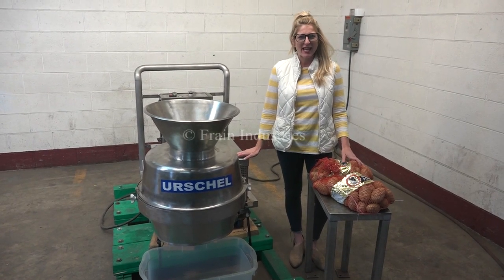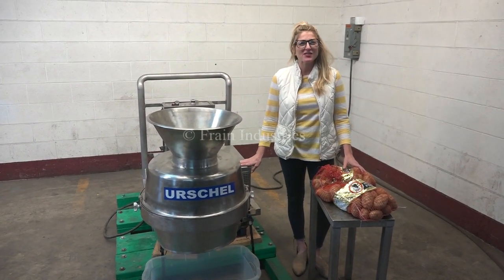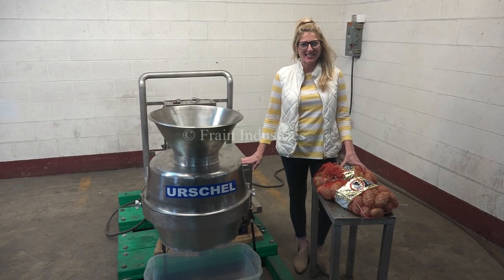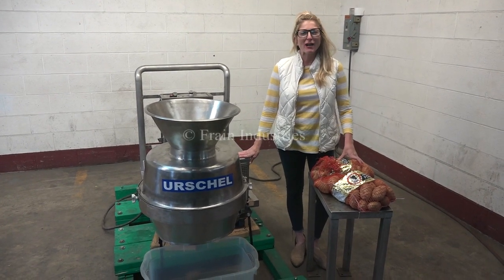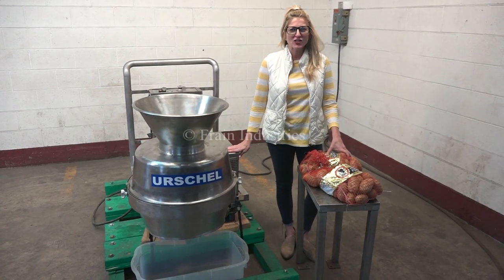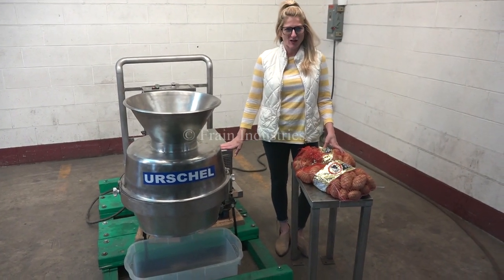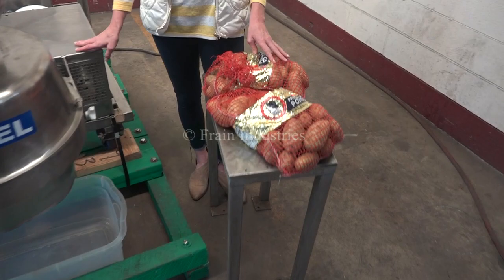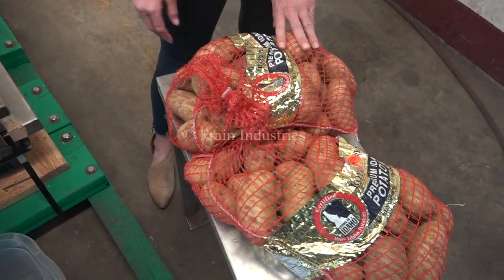Urschel, stainless steel, slicer, strip cutter, shredder and crinkle cutter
Urschel Model CCD, stainless steel, slicer, strip cutter, shredder and crinkle cutter used for a variety of different food products with production rates with volumes per hour - depending on materials, application and machine configuration. Flat Slices: 0.8mm to 12.7mm, Standard Crinkle: 3-1/3 to 5.7 waves per inch Depth of Crinkle: 2.0mm to 2.1mm, Thickness: .040mm to .285mm, V-Slices 4.7 to 8 waves per inch Depth of Crinkle: (4.7) 2.1mm, Thickness: 1.0mm to 2.5mm. Depth of Crinkle (8)1.3mm, Thickness: 1.0mm to 2.5mm. Also does Oval, Cresent Shreds and strip cuts (all with proper change parts). Equipped with centrifical type slicer  utilizes rotating impeller to force the product to the side walls and thru (8) individual inter-changeable cutting heads that enable the processor to change the type of cuts in minutes and has inexpensive to replace, specially designed throw away knives. Accept products up to 3-1/2" in any dimension. Stainless steel feed hopper, discharge chute and start / stop push buttons controls. Mounted on push cart with casters

OAD: __" L x __" W x __" H